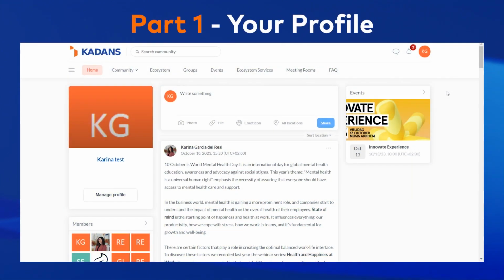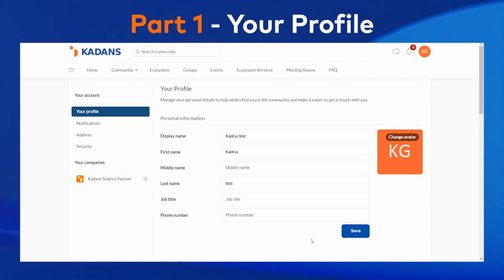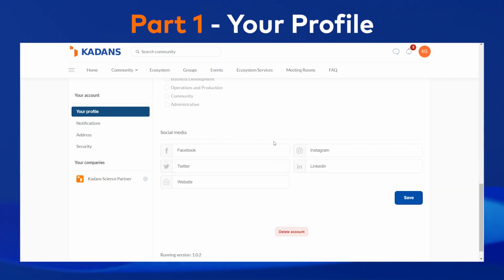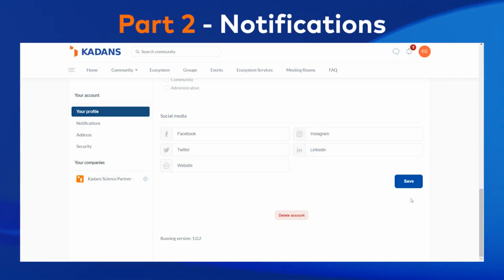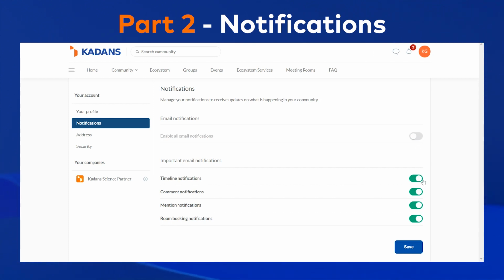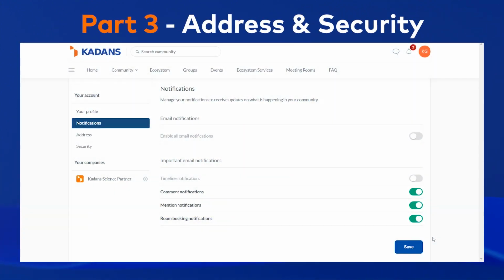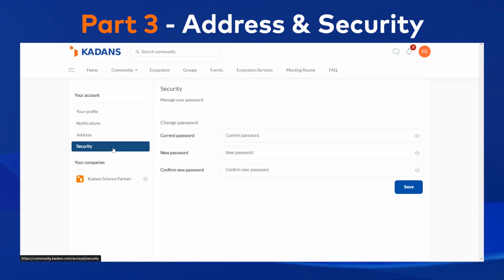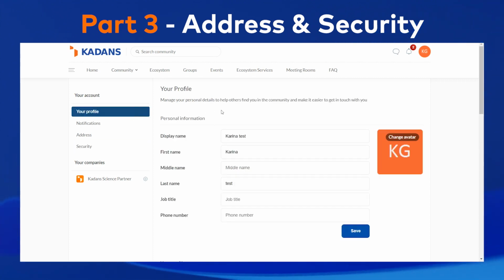Kadans Community Tutorial | Profile and notifications